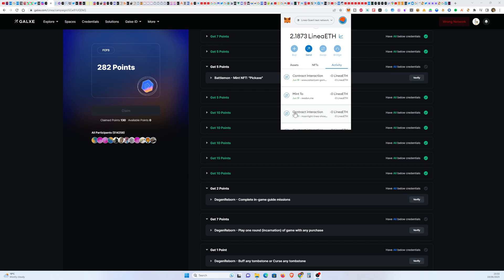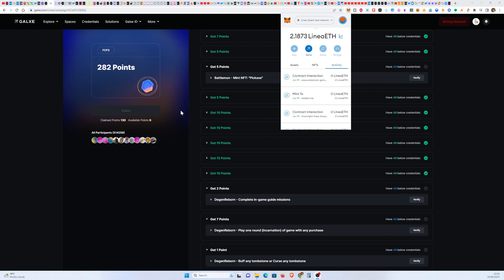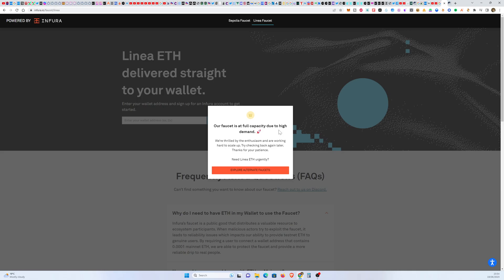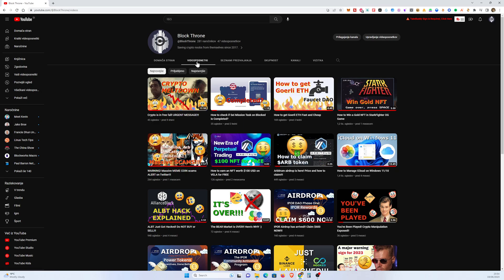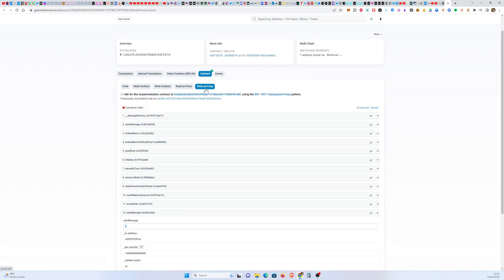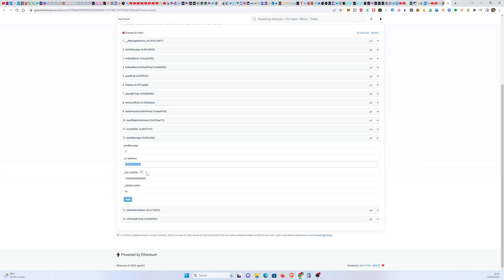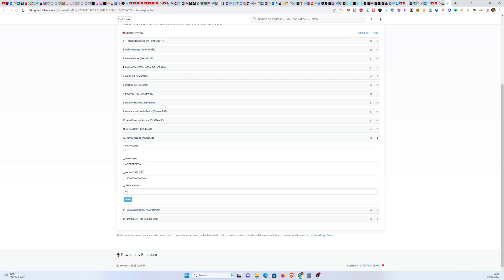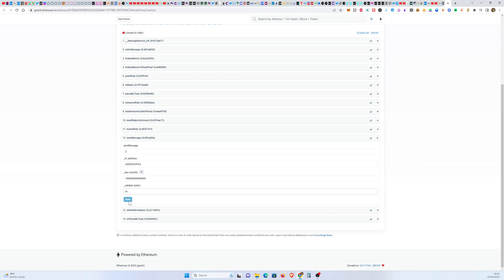How to get Linea Goerli ETH without a Faucet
Here's how to get (almost) unlimited Linea ETH Goerli Ethereum to complete ALL your Linea airdrop tasks without any worries.

IMPORTANT UPDATE: I just heard from someone that they were successful bridging to Linea today using this method, with 200 GWEI, but that it did take quite a while (12 hours in one case). There was probably a big backlog, but it's clearing now it appears. The more GWEI you pay, the faster the transaction will be.

How to bridge ETH between Goerli and Linea Testnet using Etherscan?

3) Open line 12. SendMessage function and fill in all fields as instructed in the video:
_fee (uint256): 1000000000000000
_calldata (bytes): 0x
4) Hit “write” button and you will be prompted to complete transaction in MetaMask (pay high gas 200 GWEI +)